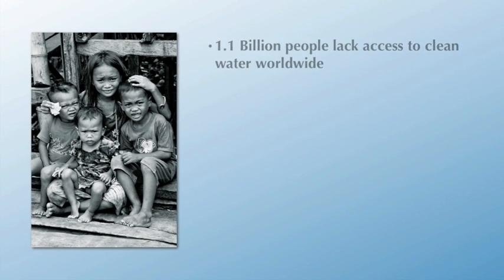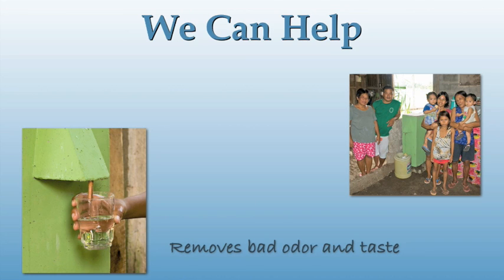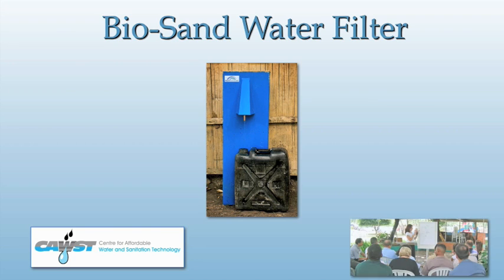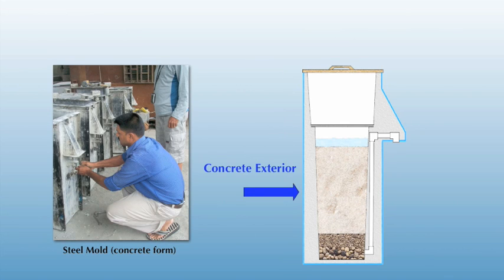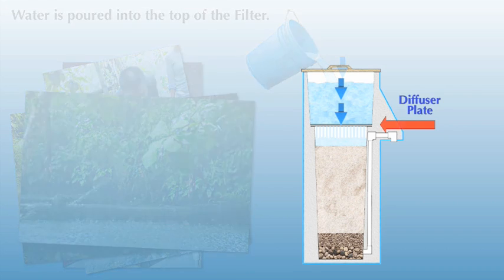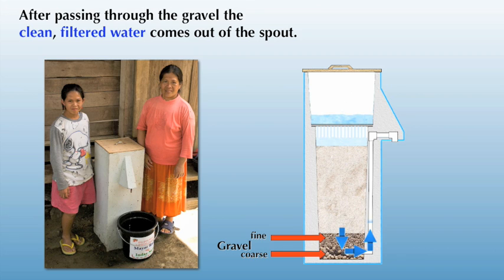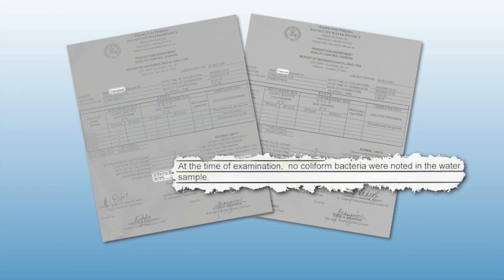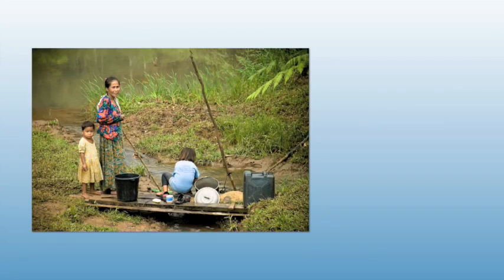Introduction to the Bio-Sand Water Filter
An overview of the biosand filter and how Impact Nations is using it to rescue lives.